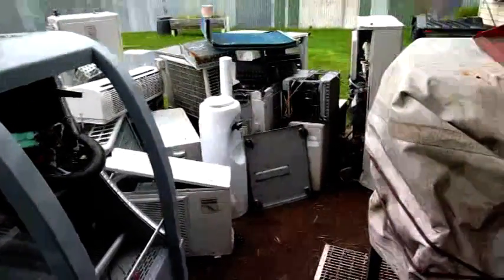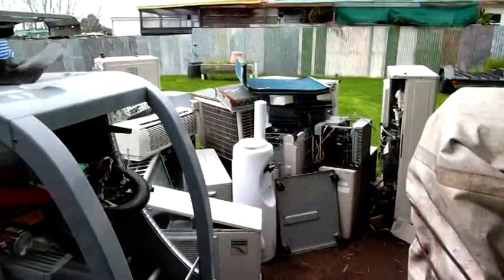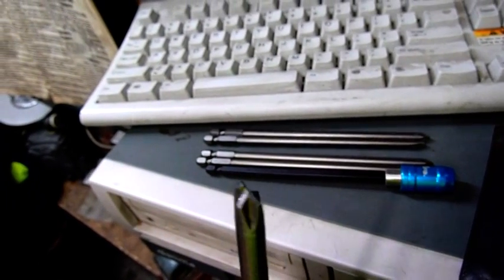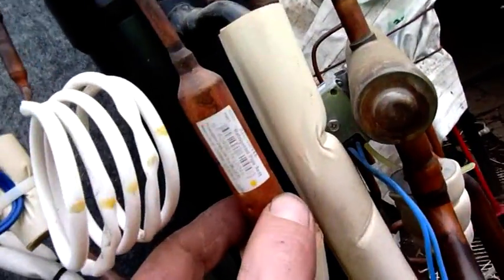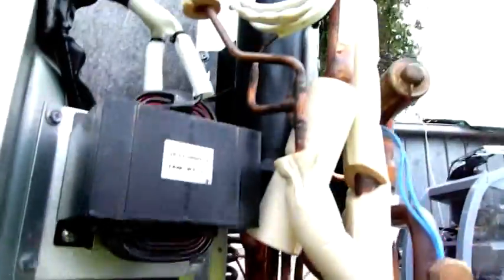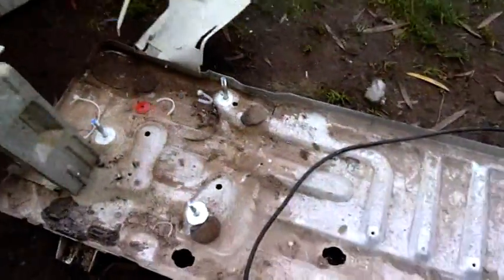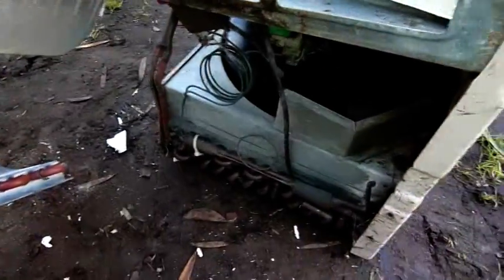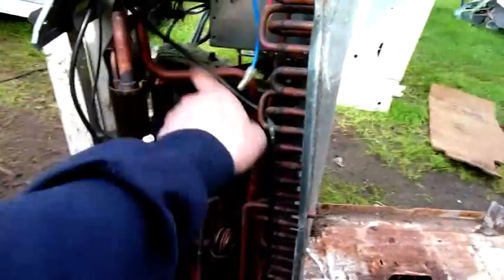Commerical Daikin And Other AC Unit Disassembly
Daikin was made in 2006, rodent damage is a good possibility but after being open in the weather for a while it is hard to tell.

Compressor is different, it is a scroll but the outer housing is the HP side of the system, as opposed to the LP side for Danfoss/Copland /LG/Matsushita Scroll Tech comps
it too is a permanent magnet sensor-less BLDC motor.